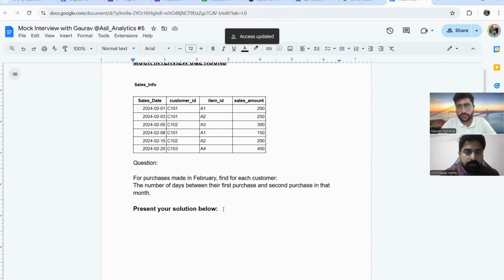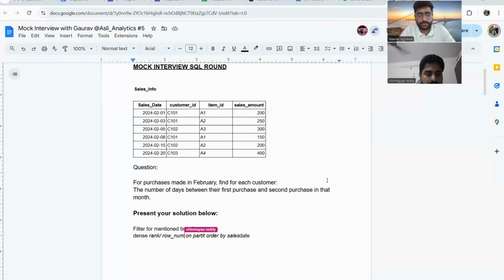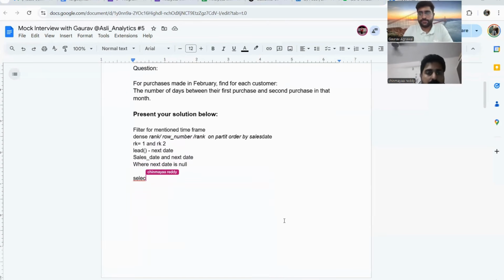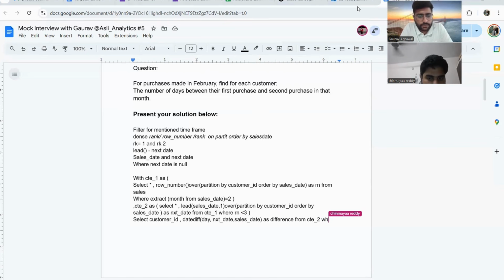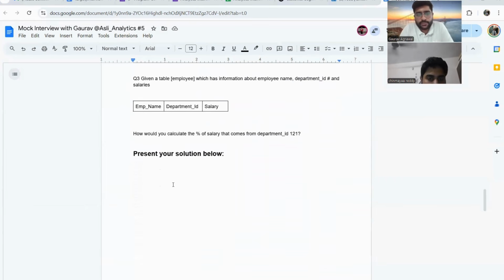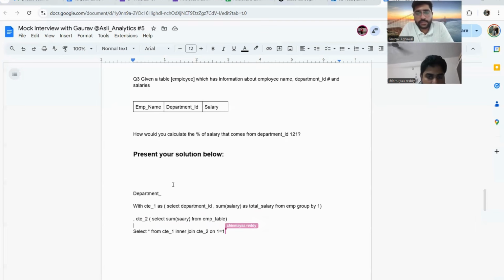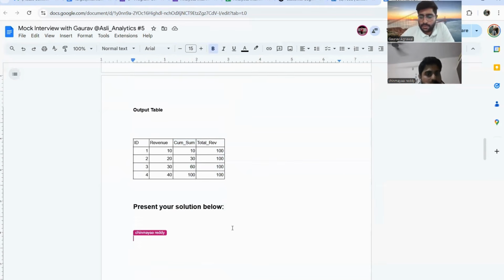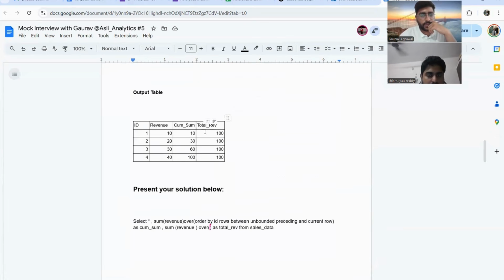Mock Interview Series: Rapido Business Analyst Screening Round |SQL Interview Questions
In this episode of our Mock Interview Series, we recreate a real SQL Screening Round for the Business Analyst role at Rapido, featuring Chinmayaa Reddy— who showed great composure and a solid foundation!

But this isn’t just about what went well.
We’ve kept the session raw and unfiltered, with real-time feedback from the interviewer on:

Where things went right

What could’ve been done better

How to think through SQL problems in interviews

🔍 What’s Covered:
✅ Real SQL Interview Questions
✅ Live Problem Solving Walkthrough
✅ Interviewer Insights & Honest Feedback
✅ Common Pitfalls to Avoid
✅ What Worked Well & Final Takeaways

This round is often the first filter in Business Analyst interviews at top product companies. Clearing it takes you closer to:
✔️ Technical Deep Dives (SQL + Product Metrics)
✔️ Case Study Rounds
✔️ Managerial + HR Discussions

Perfect for roles at:
Rapido Flipkart Swiggy Zomato Meesho Myntra Tredence TheMathCompany and more.

👉 Watch till the end to learn from Chinmayaa’s experience, understand the interviewer’s perspective, and take away practical, no-fluff advice.